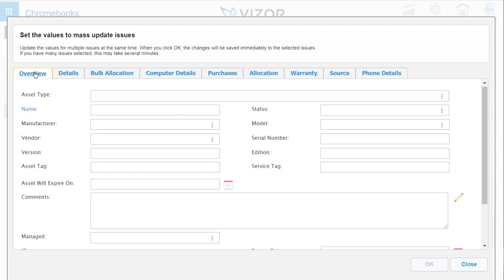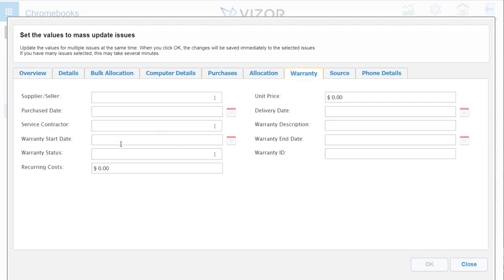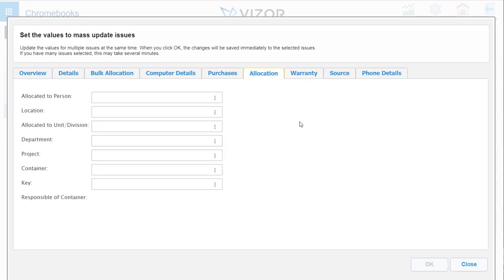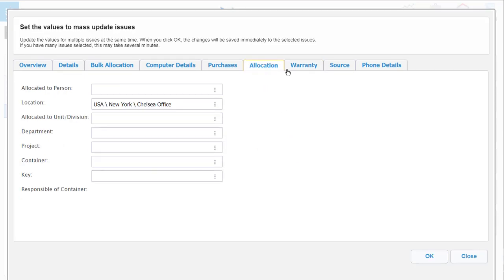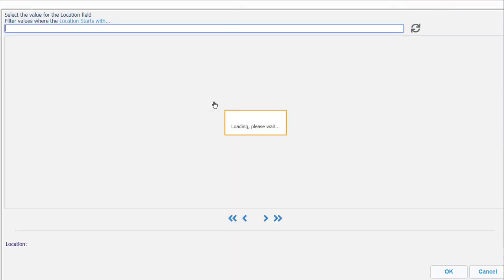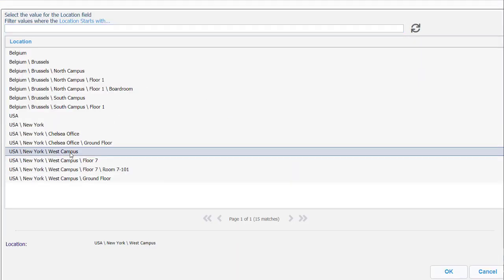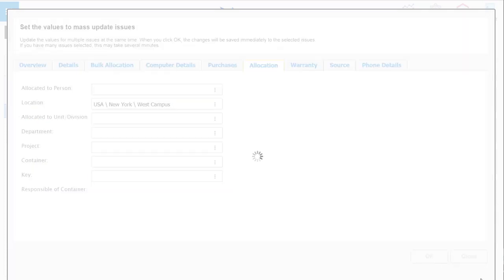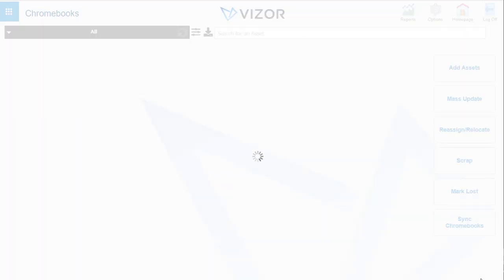Bulk Update - VIZOR for Chromebooks - Education Sector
It's important that schools have a system that can streamline the management of their Chromebooks. A library system does not do that. VIZOR for Chromebooks integrates seamlessly with G Suite, allowing you to update Chrome OS in bulk and managing them in VIZOR. Here is a preview of how to bulk update.